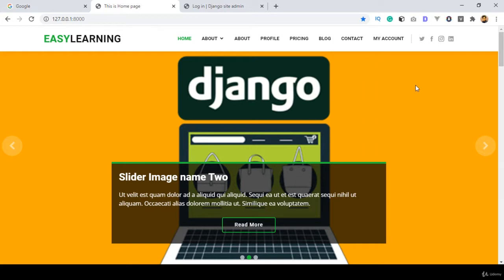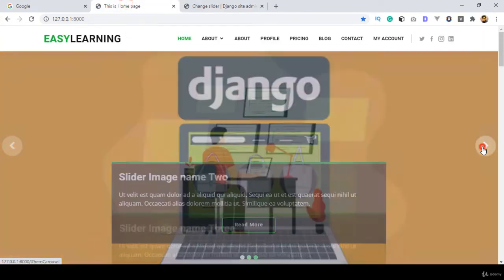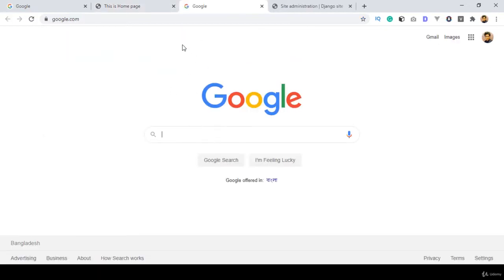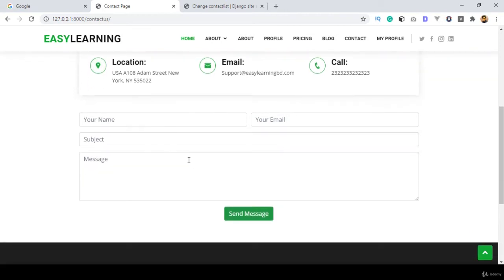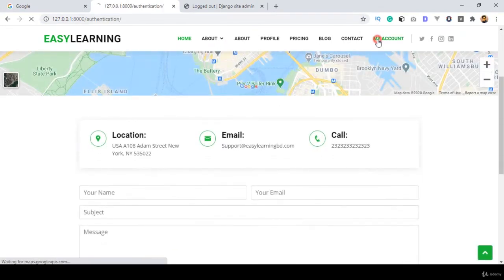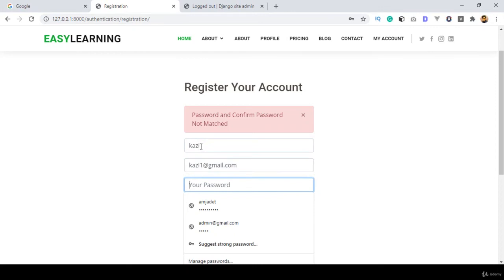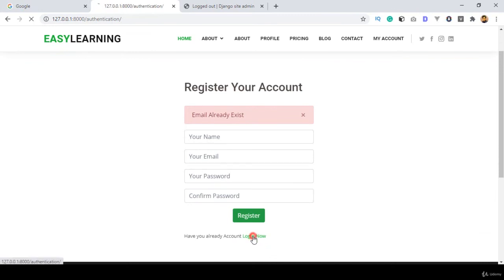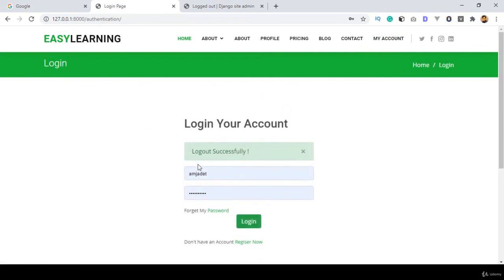1 Introduction What we will build in this Section